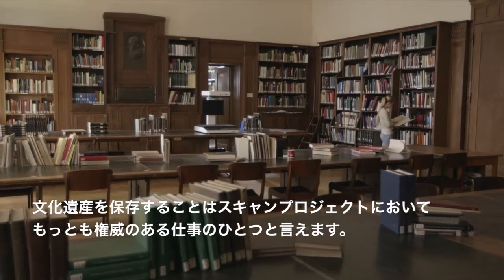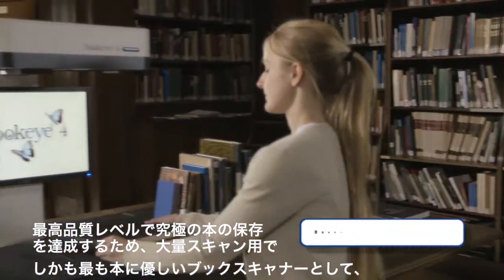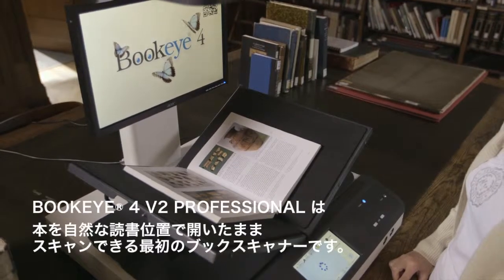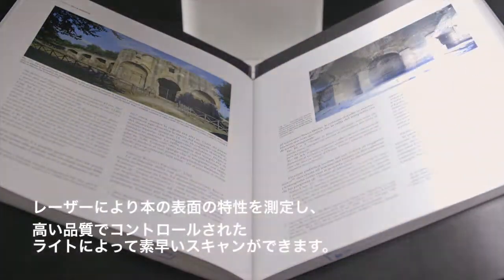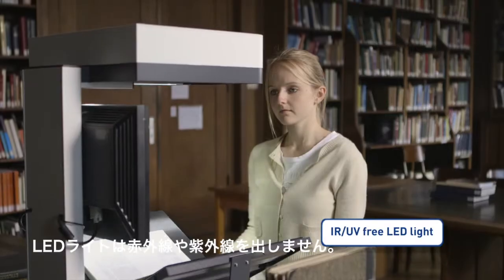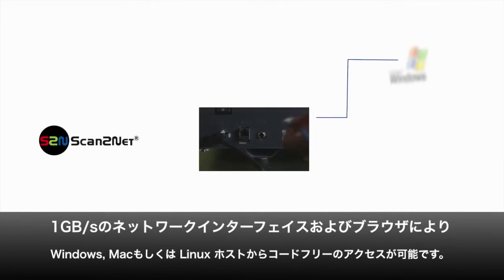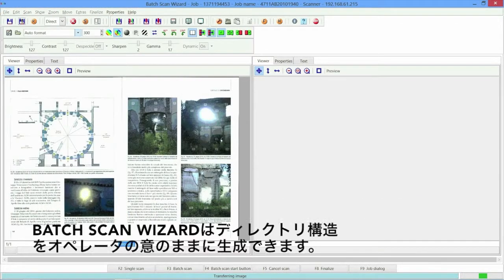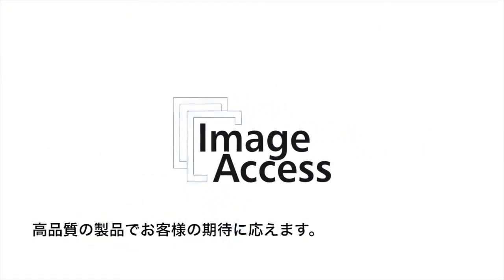Bookeye® 4 V2 Professional - ja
Bookeye® 4 V2 Professional promotion video with Japanese subtitles.